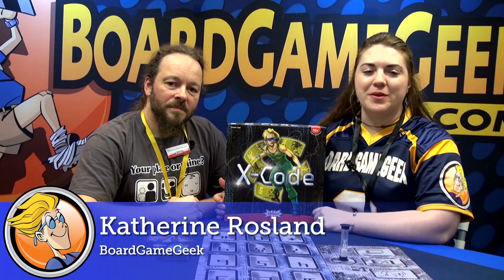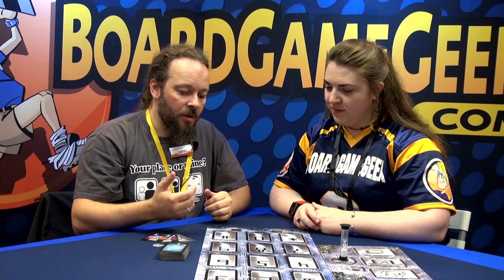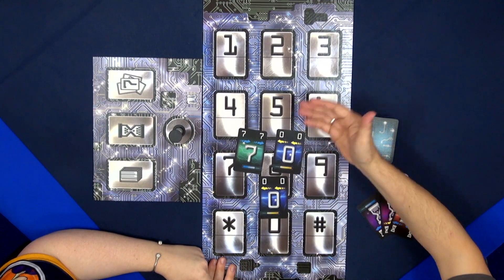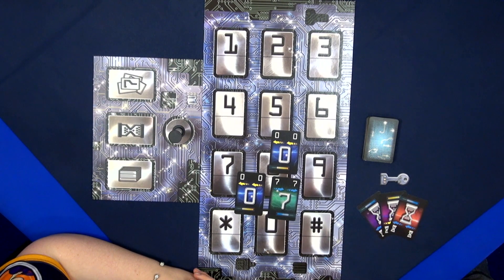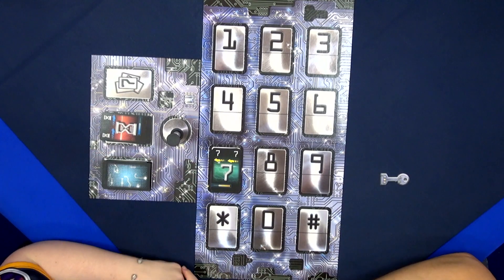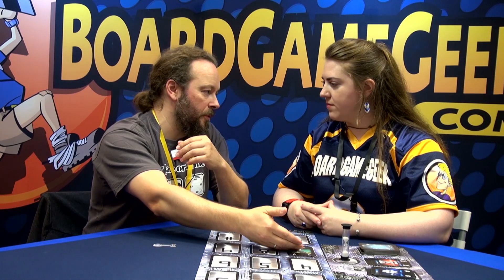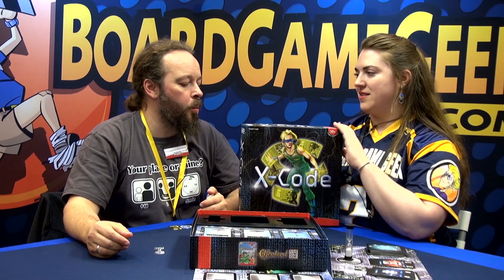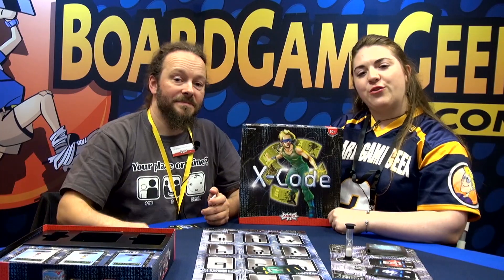X-Code — game overview at SPIEL '18